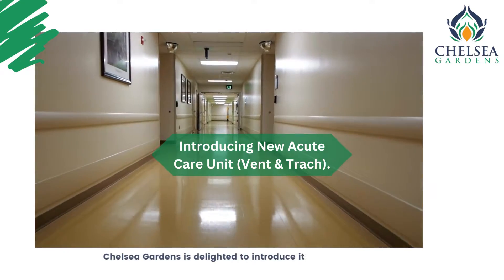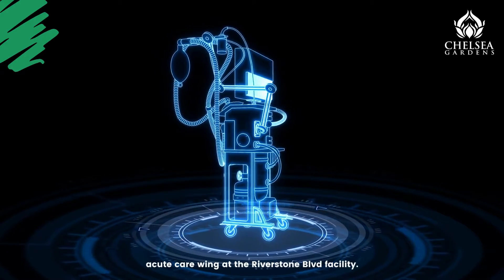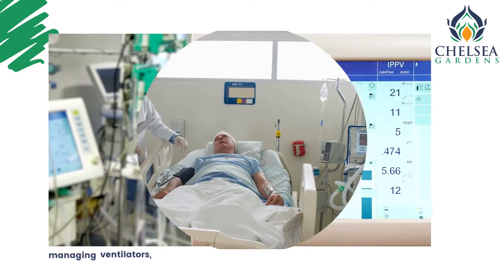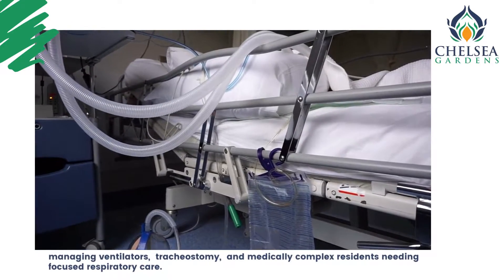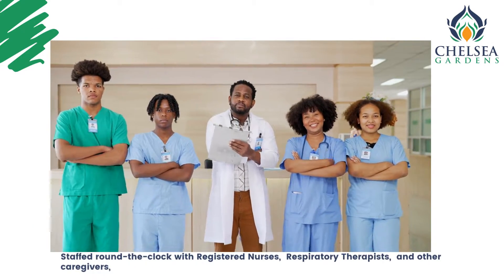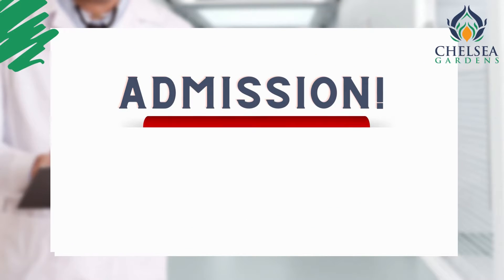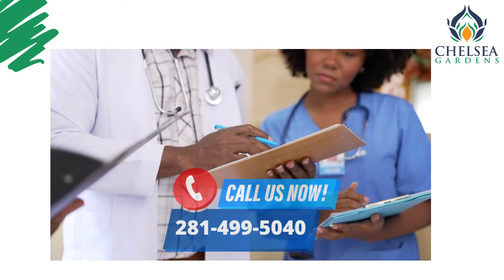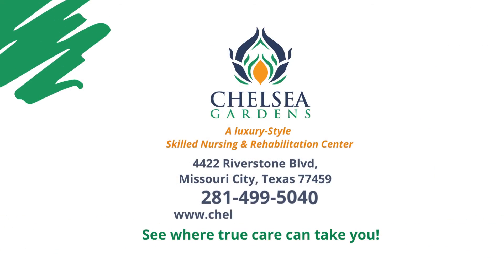Chelsea Gardens Acute care Unit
Introducing CG New Acute Care Unit (Vent & Trach)!!

 Chelsea Gardens is delighted to introduce its new ultra-modern acute care wing at the Riverstone Blvd facility. This wing is equipped and ready to care for patients with higher level of skilled care needs, managing ventilator, tracheostomy, and medically complex residents, needing focused respiratory care.
The wing will be staffed round the clock with Registered Nurses, Respiratory Therapists, and other care givers, along with on call NP’s and MD’s.
Patients’ admission to the unit is now open!!

See where true care can take you!